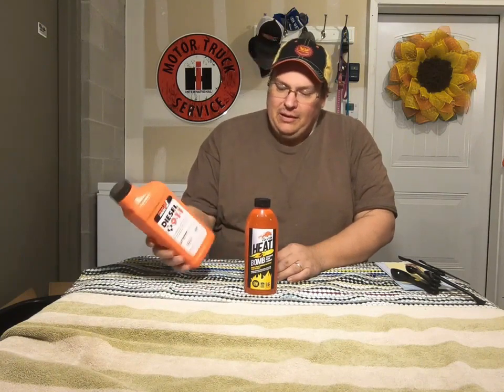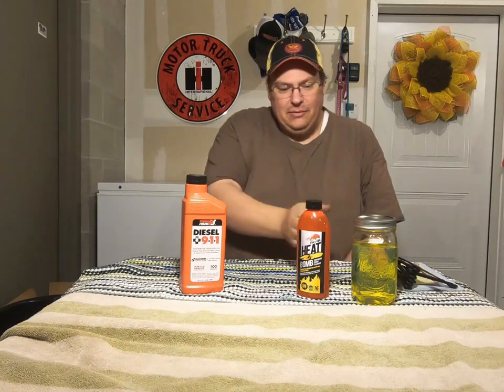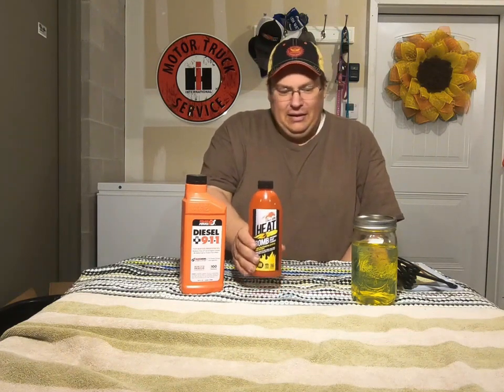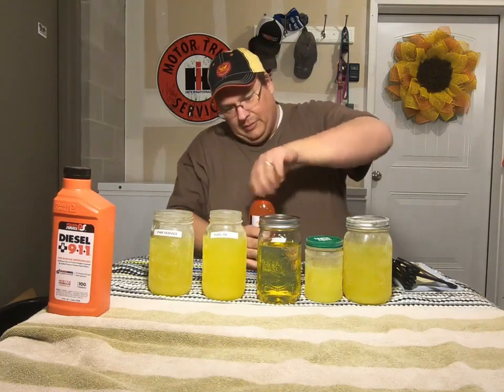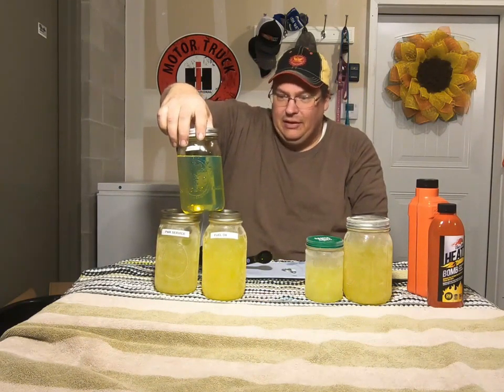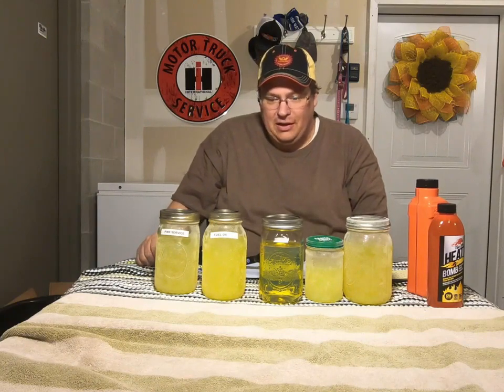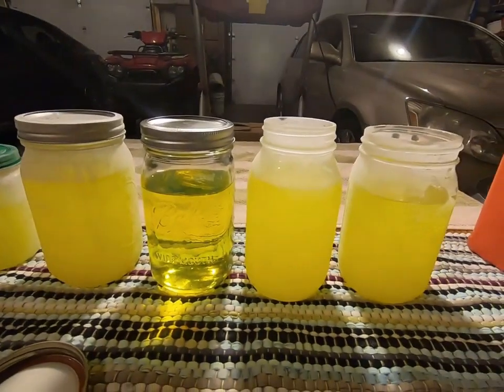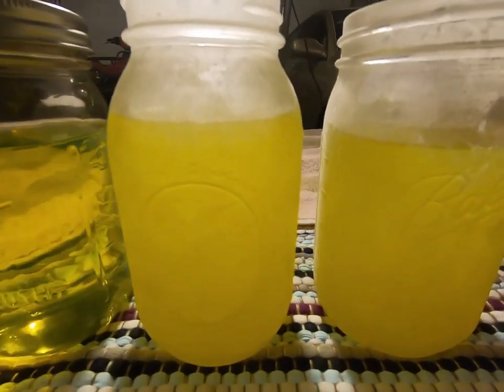Testing products to liquify gelled fuel...and follow up on antigel video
Welcome to another experiment in my garage laboratory. I wanted to see how these products work that are supposed to re liquify gelled fuel. So I did this short test. I was kind of underwhelmed at the results. But the products kind of did what they said they would, just very slowly.

 I wanted to talk about some subtle things that happened that i feel may have been unnoticed